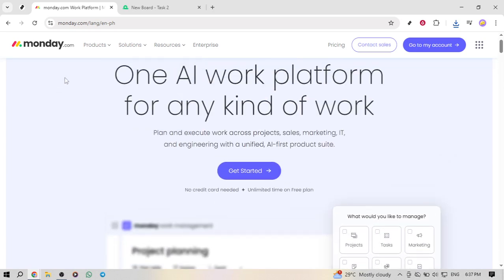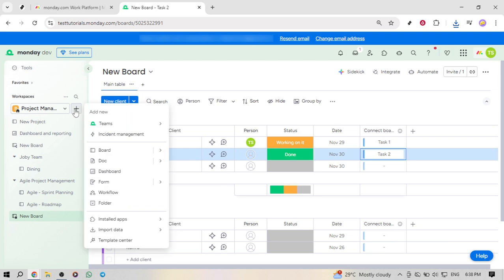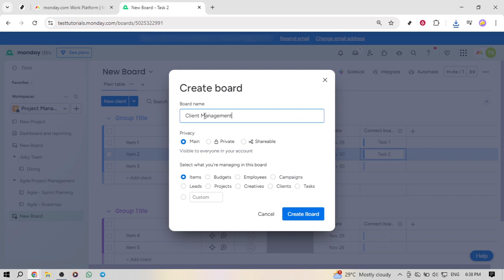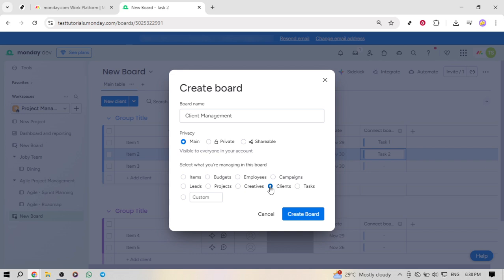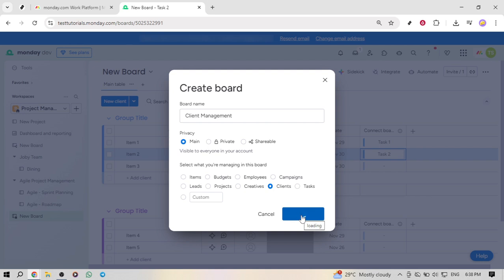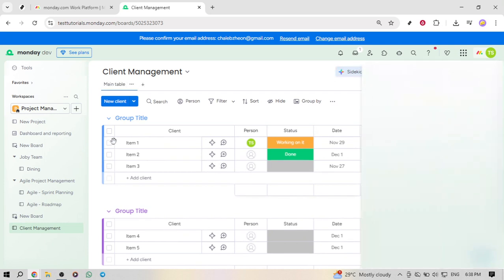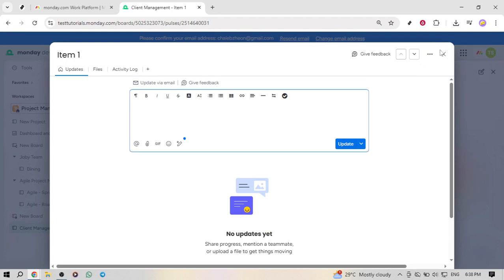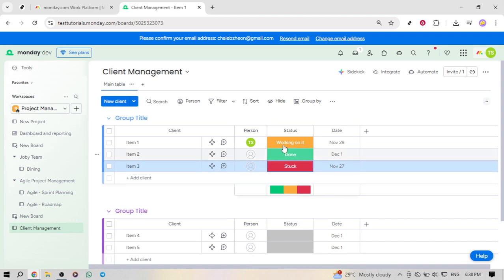How to Manage Clients in Monday.com 2026 (Step by Step Guide)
how to manage clients in monday.com using dashboards, workflows, and automations that keep every project organized in one place. This step-by-step tutorial shows how to structure boards for clients, track progress, and centralize communication without messy spreadsheets.

In this monday.com client management guide, you’ll learn:

How to set up client pipelines and project boards

How to organize clients using groups, tags, and status columns

How to track deadlines, tasks, and deliverables

How to invite clients as guests and control access

Automations that notify your team and update project stages

How to roll up client activity into dashboards and reports

Managing clients in monday.com is ideal for agencies, freelancers, consultants, service businesses, onboarding teams, and creators, helping you streamline execution and improve client visibility.